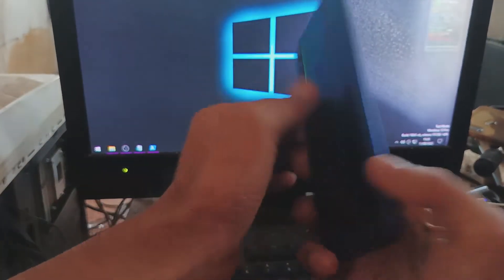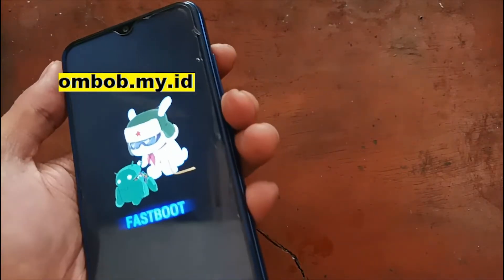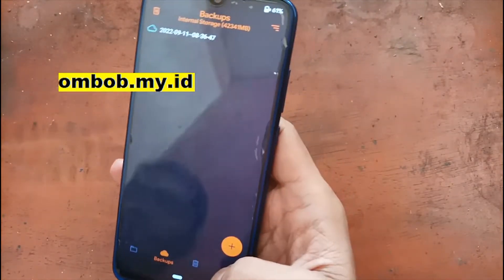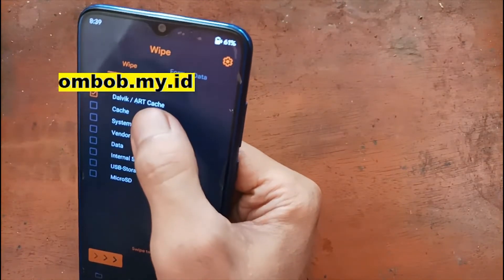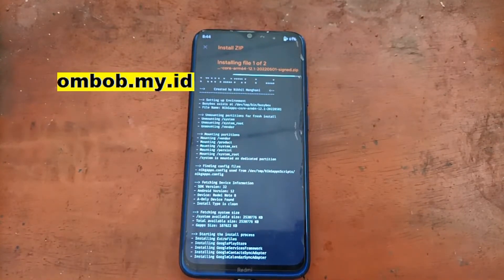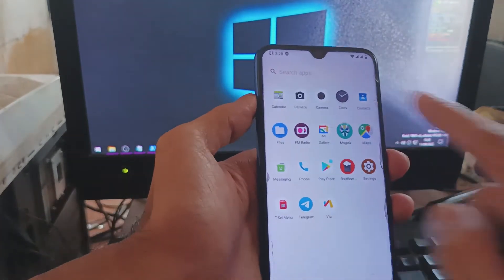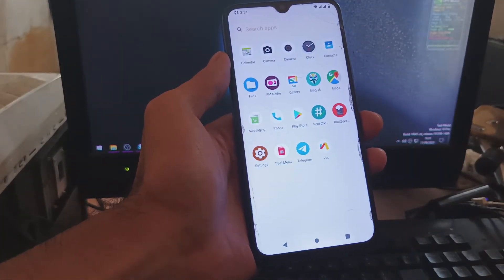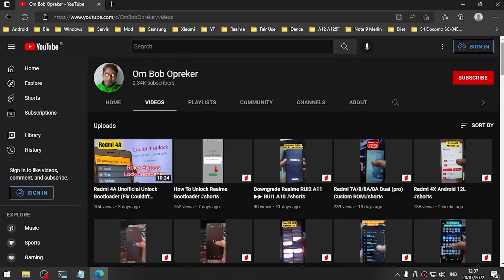Redmi Note 8 Android 12L Nusantara OS How To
This is complete tutorial on how to update your Xiaomi Note 8 (Ginkgo) 8T (Willow) into Android 12L using Custom ROM (Nusantara OS Official & Stable). And also quick review about the custom ROM